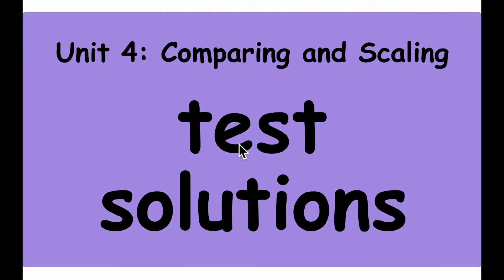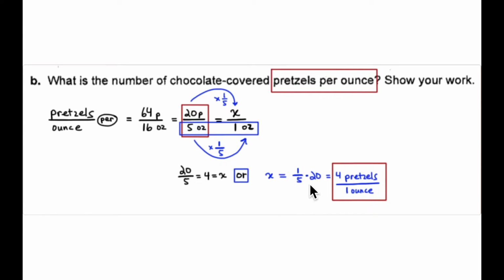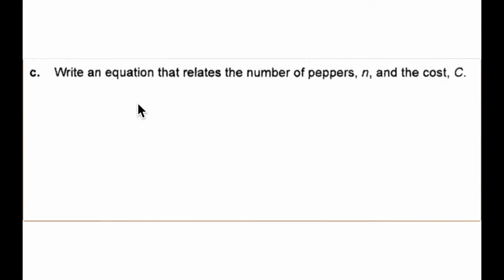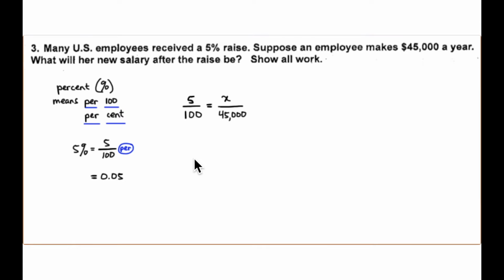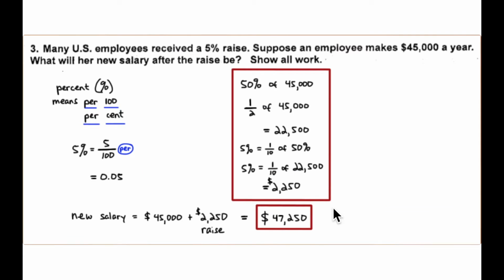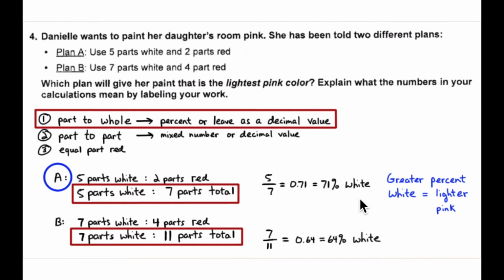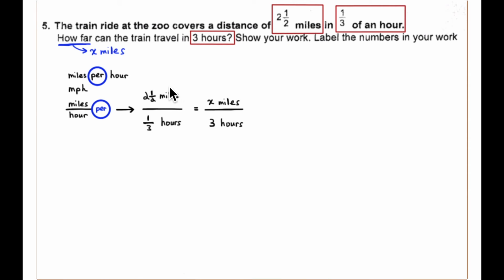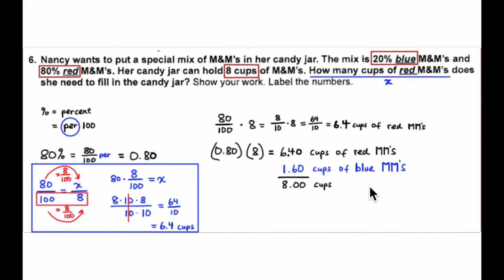7th Grade; Unit 4: Comparing and Scaling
Table of Contents:
0:00  Problem 1a
2:51  Problem 1b
4:23  Problem 2a
6:38  Problem 2a extension - 5ths
7:16  Problem 2b
8:32  Problem 2c
10:46  Problem 2d
12:17  Problem 3
17:47  Problem 4
24:54  Problem 5
27:39  Problem 6